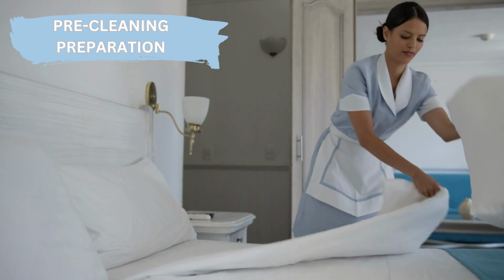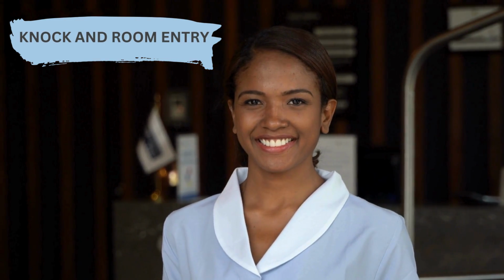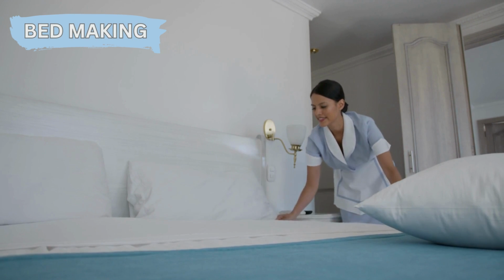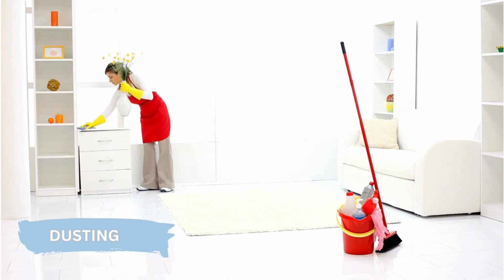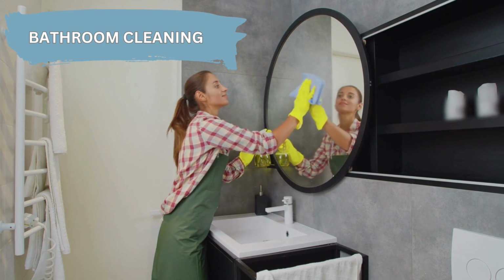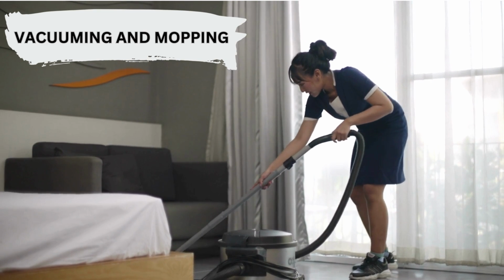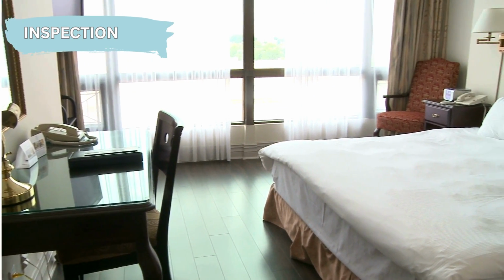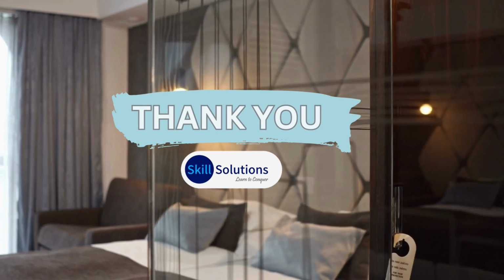Arrival Guest Room Cleaning: Step-by-Step Guide for Hotel Housekeepers.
In this video, we walk you through cleaning and preparing a guest room for new arrivals. Learn essential housekeeping tips, from making the bed and sanitizing surfaces to restocking amenities and ensuring a spotless bathroom. Whether you're new to the hospitality industry or looking to sharpen your skills, this guide will help you deliver exceptional guest experiences with every clean room. Perfect for hotel staff and hospitality professionals!